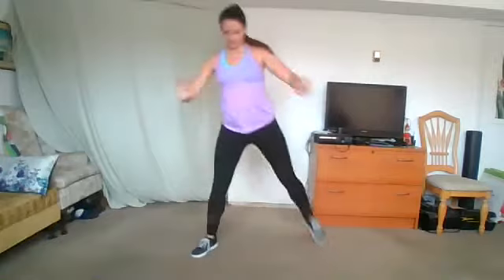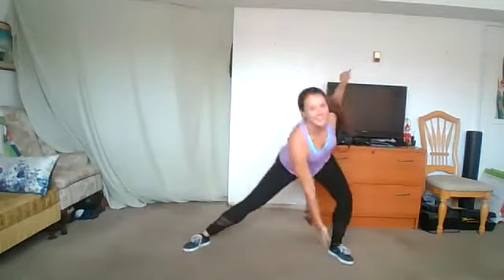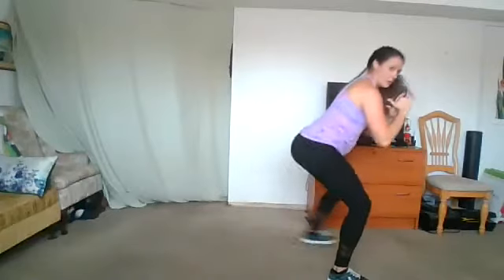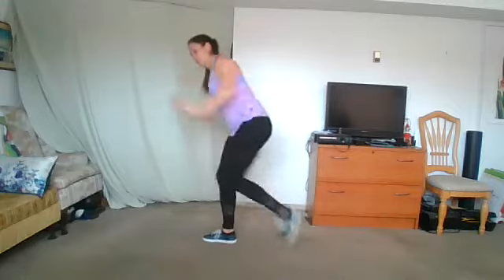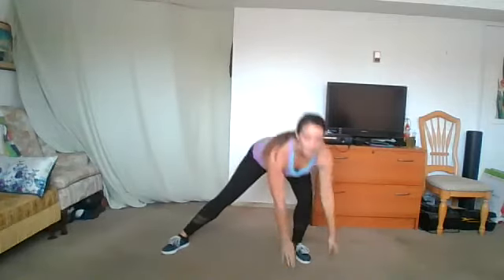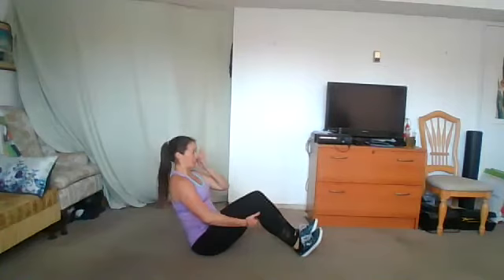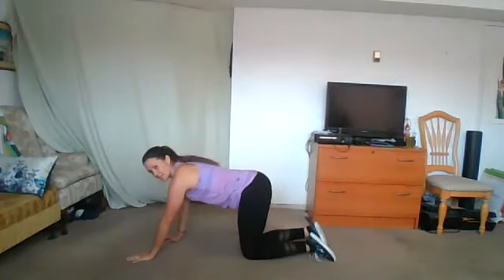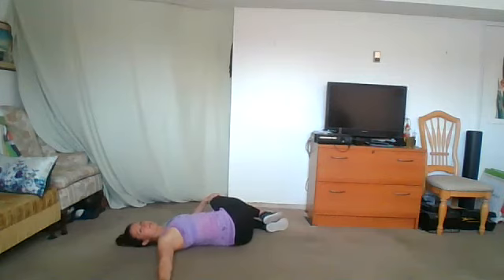Total Body Conditioning 4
Get everything accomplished in less than an hour with this total body conditioning class. This is great to do with friends or on your own because it caters to all levels of fitness. Movements tend to be low impact so you can keep doing what you love for longer (without destroying your joints!). You'll want your own soundtrack. Just look up "fitness music" on Youtube and pull it up in a separate tab. This is a recording of a live class so the video quality may not be the best and I do not own the rights to the music, but hopefully you get a great workout regardless!